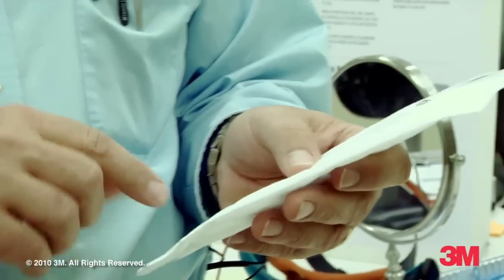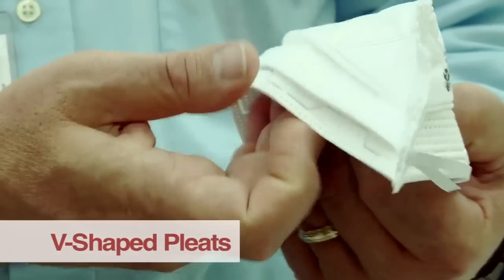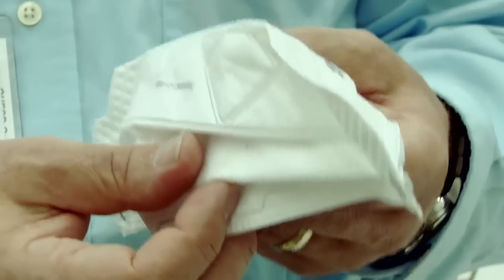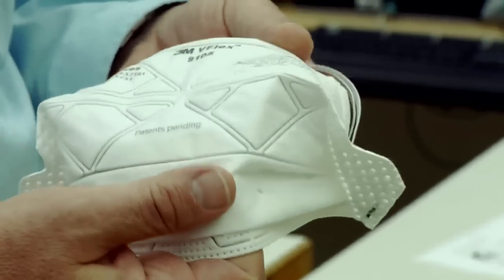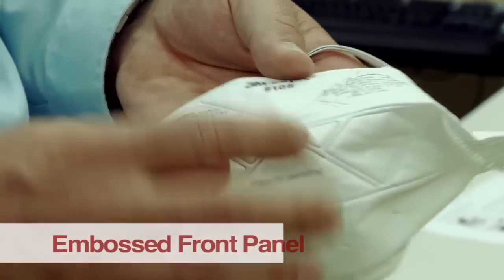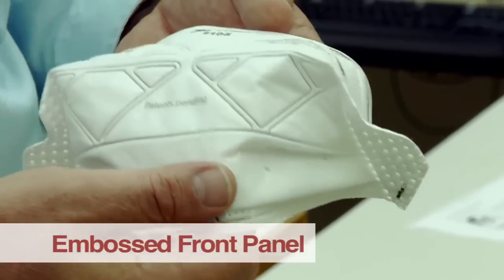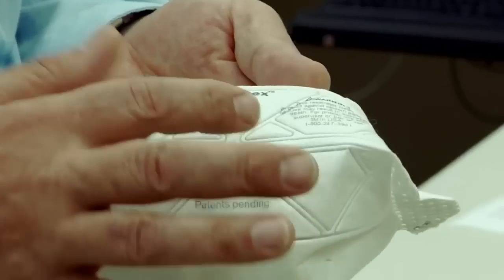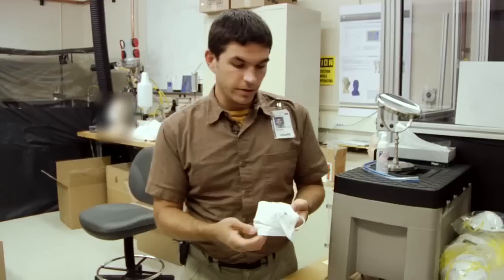"Breathability" - 3M™ VFlex™ Particulate Respirator